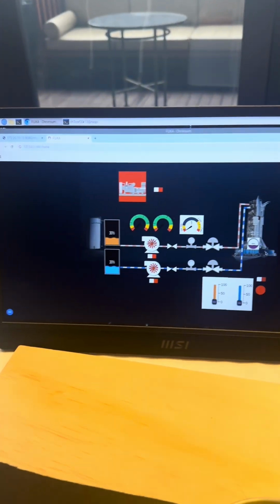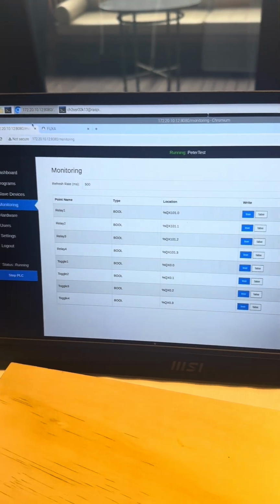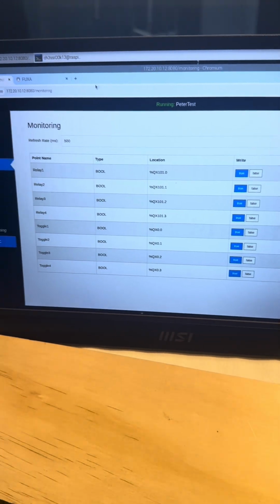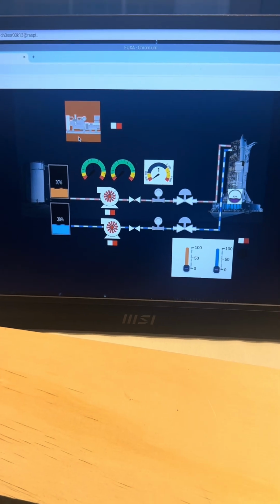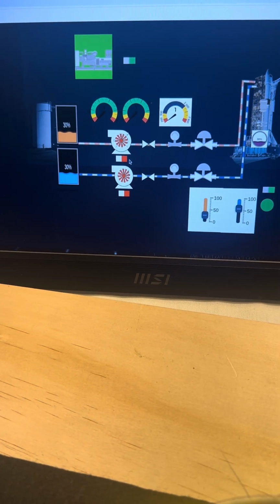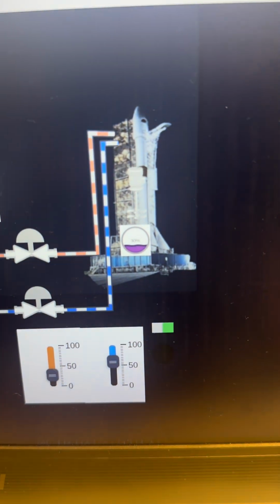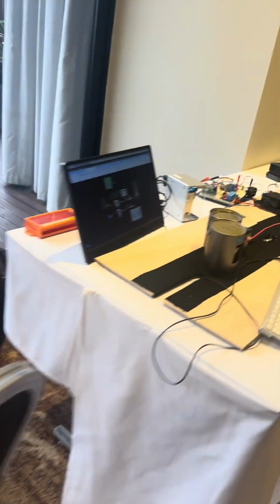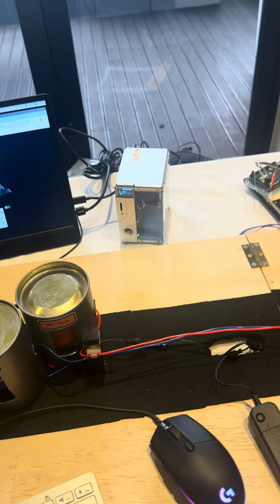SpOT the ICS Village Adelaide BSides - Full with music backing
For education and research purposes ONLY.

The Space and Operations Technology (SpOT) Industrial Control Systems Village at Adelaide BSides 2026. What a great couple of days.

Walk through of our village - Space Port ICS (on debut), Flatsats and  the 4 segements of the Space Domain - Space Segment - Link Segment - Ground Segment - User Segment in the Critical, Congested and Contested [3 Cs] of Space.